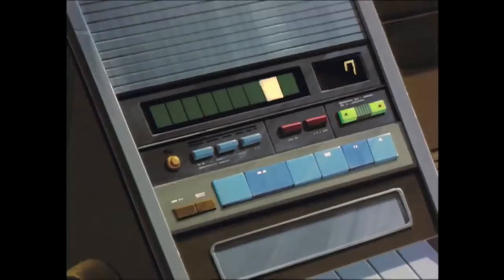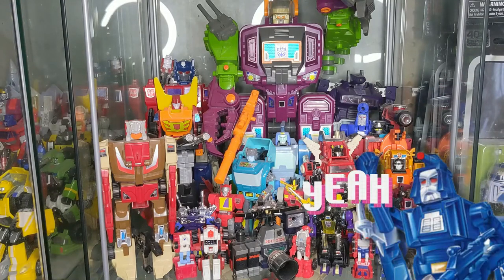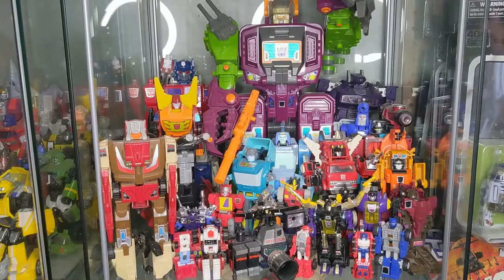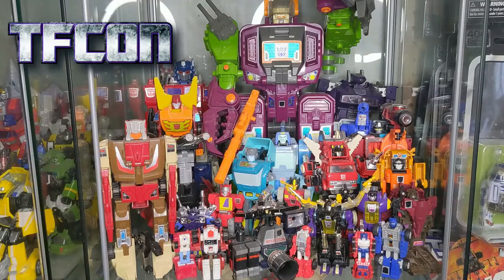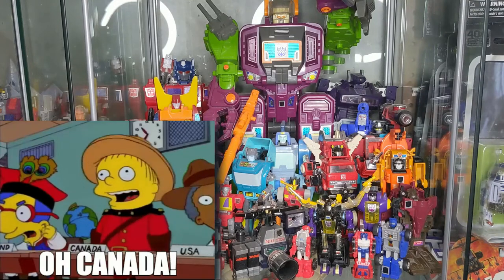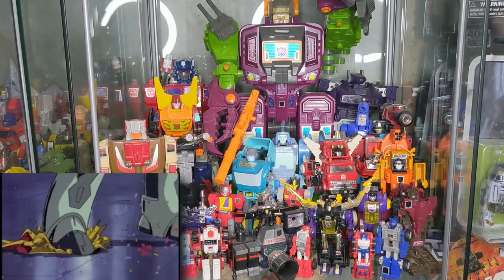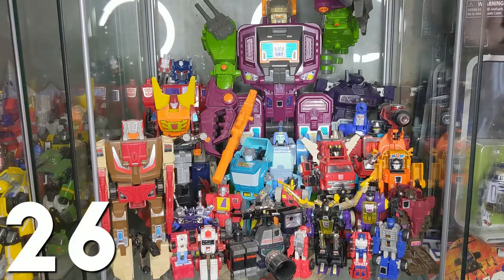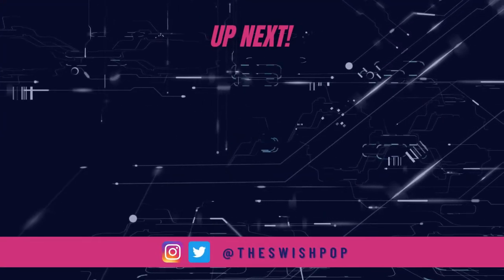TRANSFORMERS Collection: How Many Figures Can Fit in an DETOLF?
Ever wonder how many G1 Transformers you can display in an Ikea DETOLF and how will it look? We take a closer look at how to maximize your space.